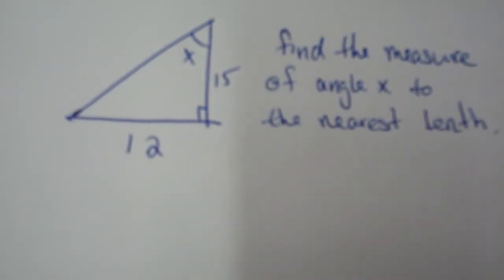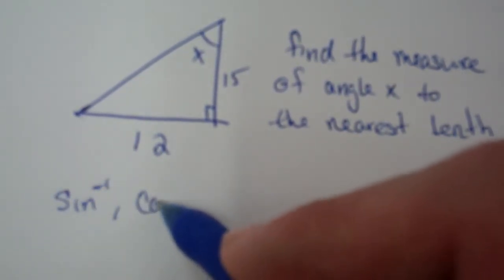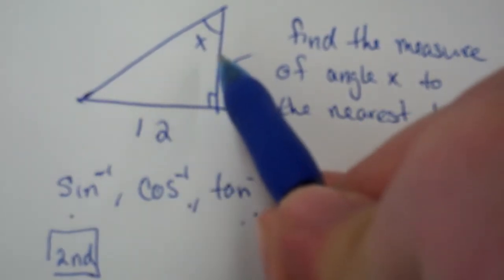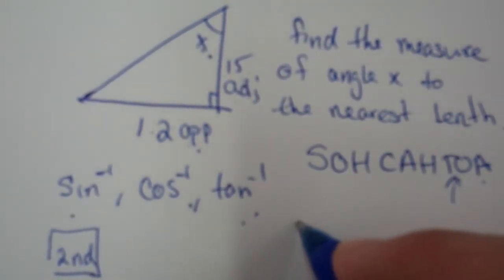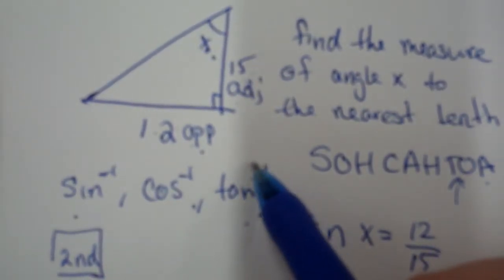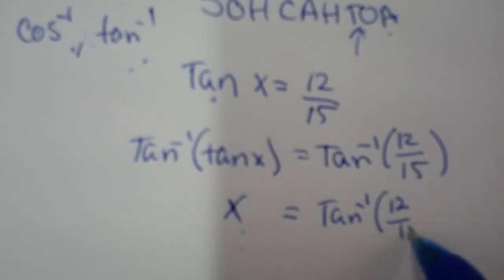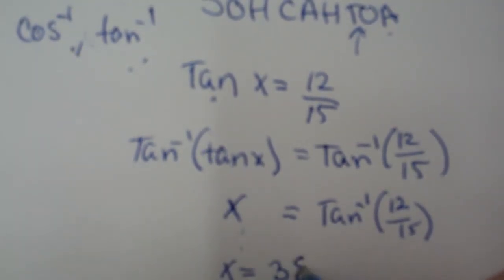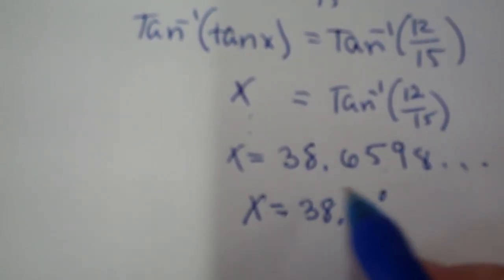Trig Lesson #5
Video #5 in the Trigonometry series.